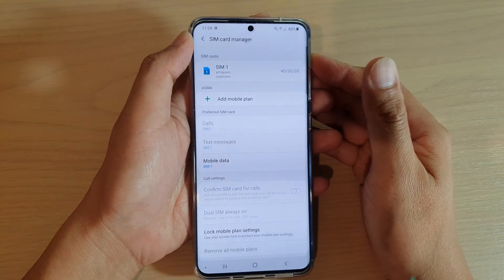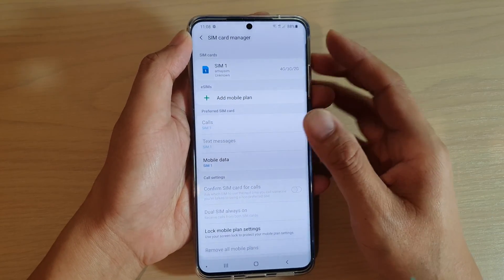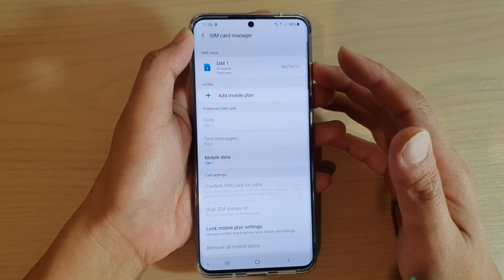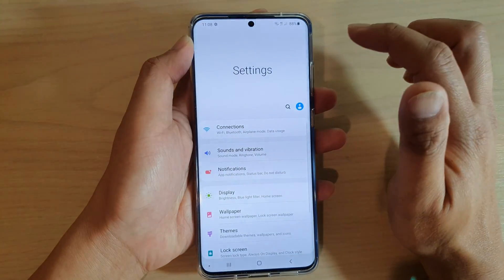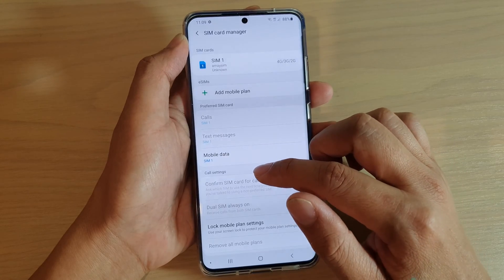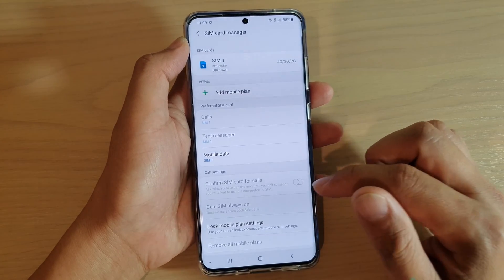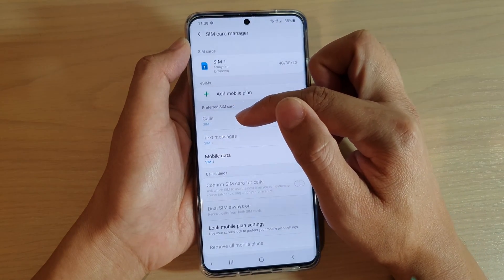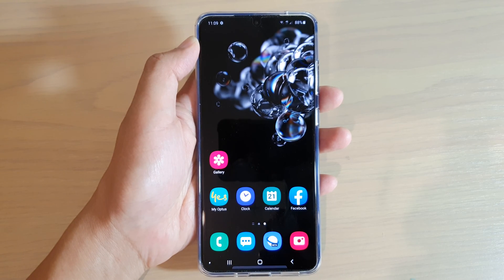Galaxy S20 / Ultra / Plus: How to Enable / Disable Confirm SIM Cards For Calls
Learn how you can enable or disable Confirm SIM Cards for Calls on Galaxy S20 / S20 Plus / S20 Ultra.

Android 10.